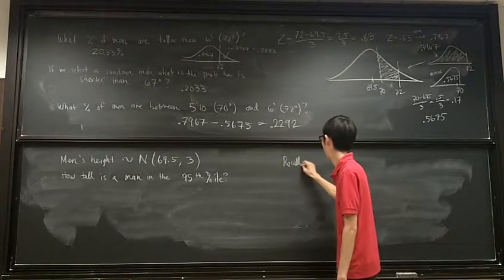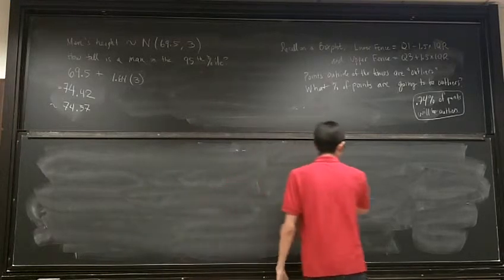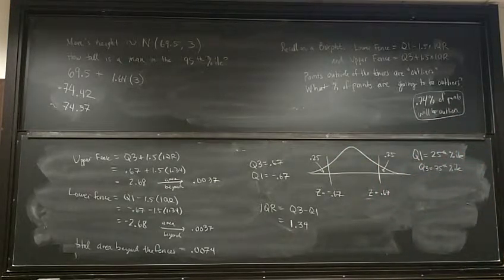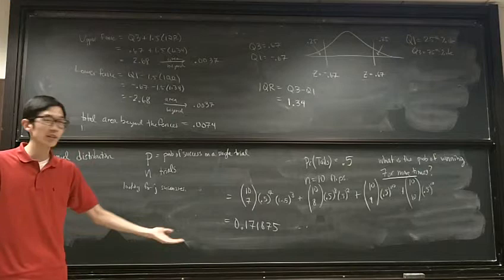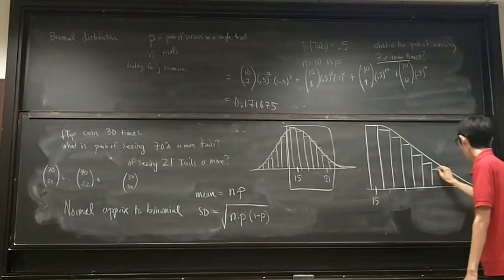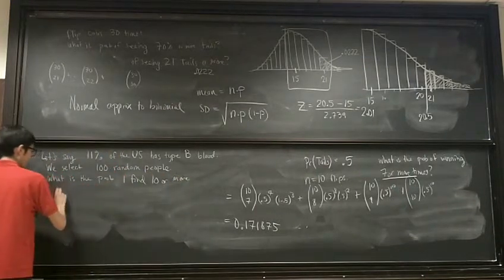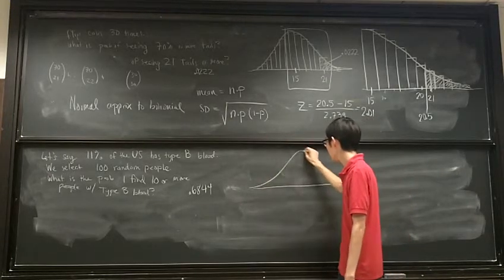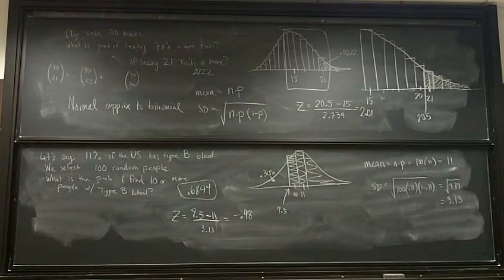Stat XL 13 Lecture July 18 2013 Part 3